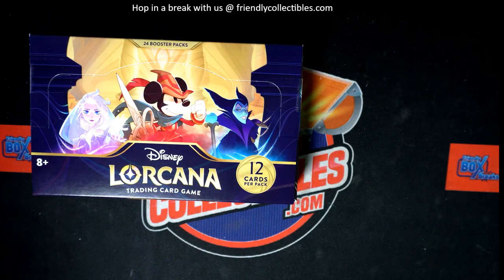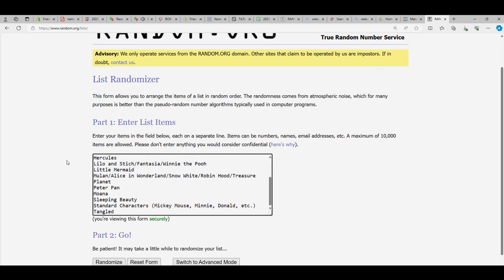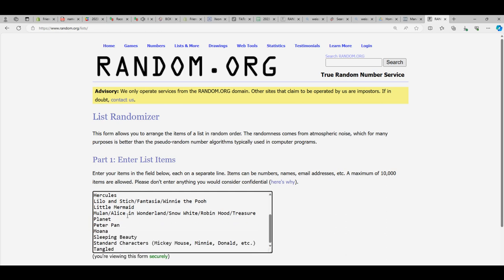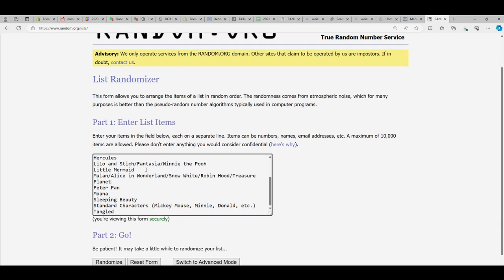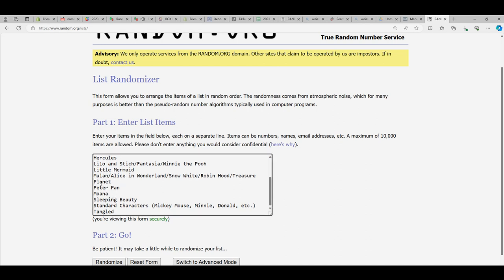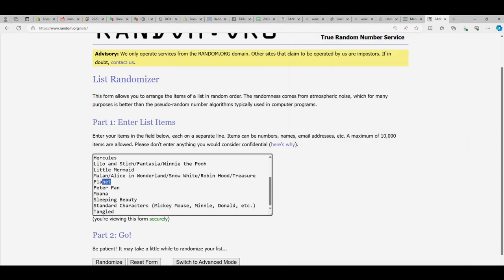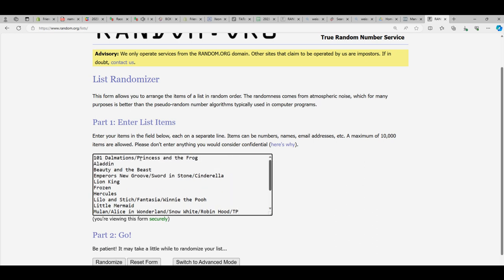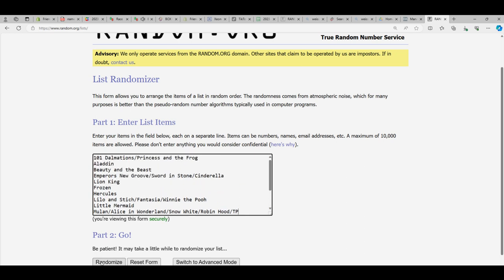DISNEY Lorcana THE FIRST CHAPTER Booster Box ID LORCANABOOST901